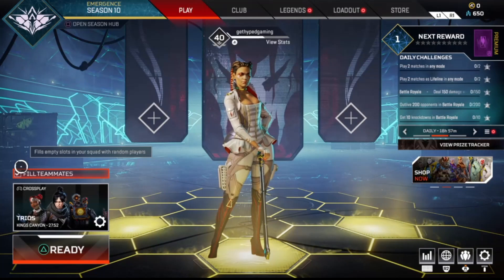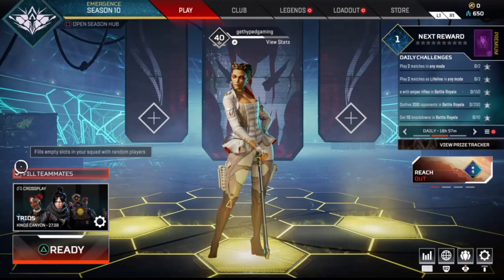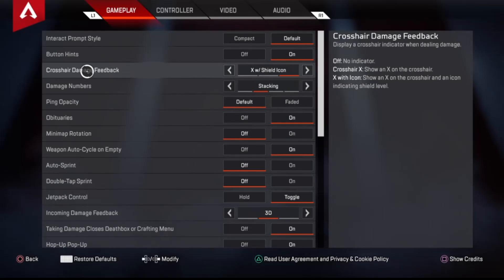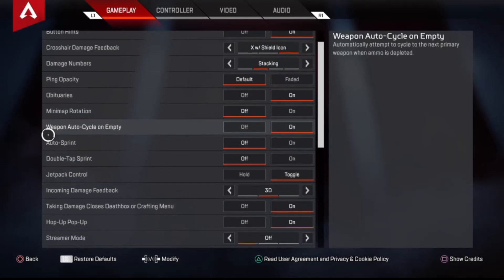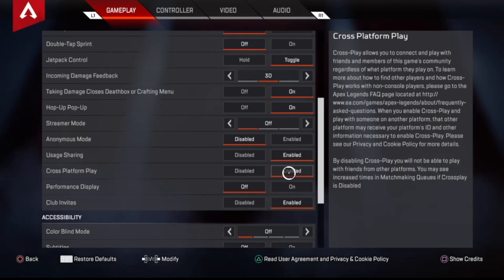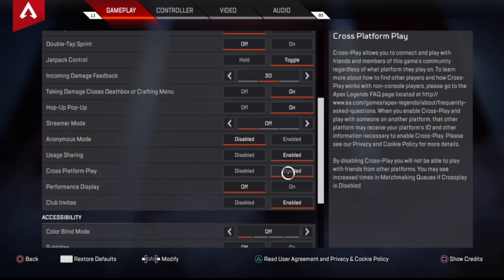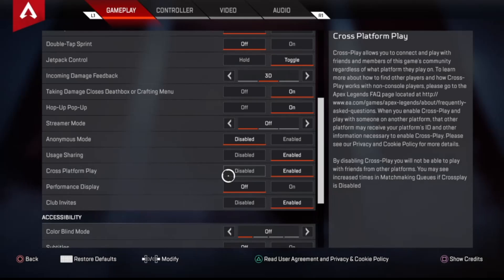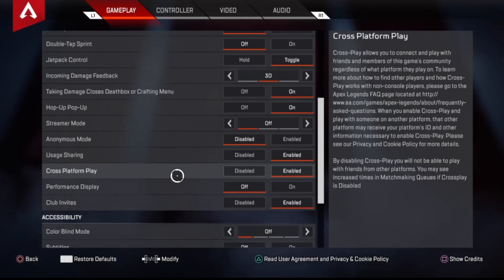How To Enable Crossplay In Apex Legends (PS4 XBOX & PC)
How to enable crossplay in Apex Legends. Learn how to play cross platform in apex legends for ps4 xbox and pc